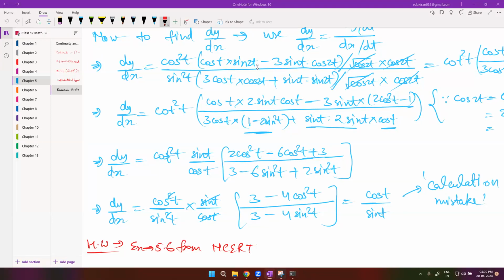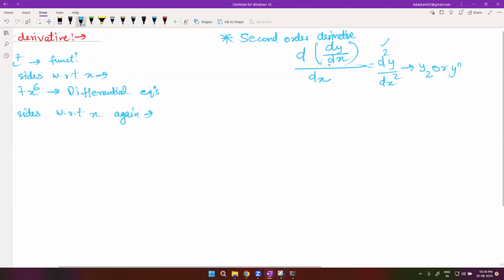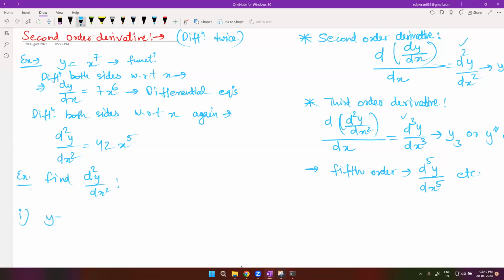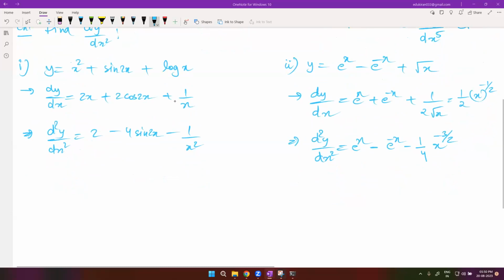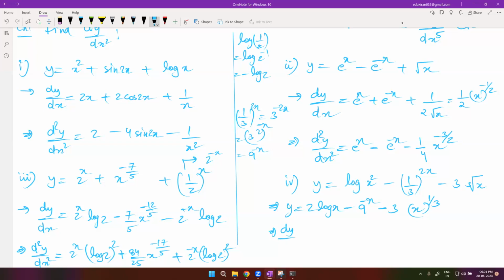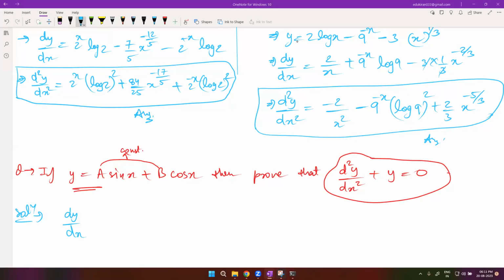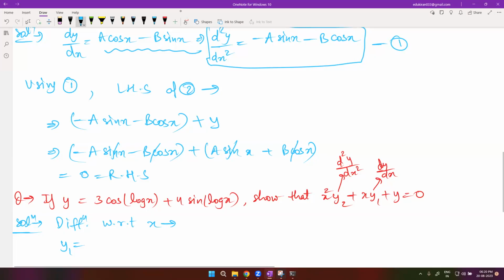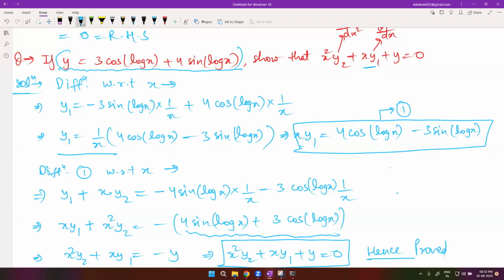Learnivio | Math Lect 12th M1 21-08-2023